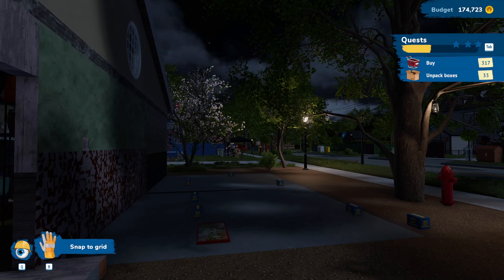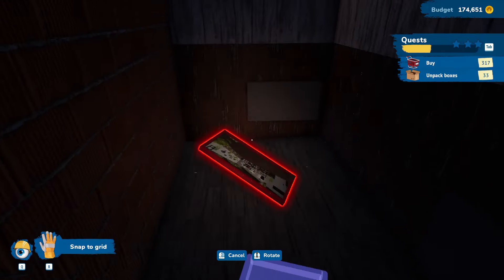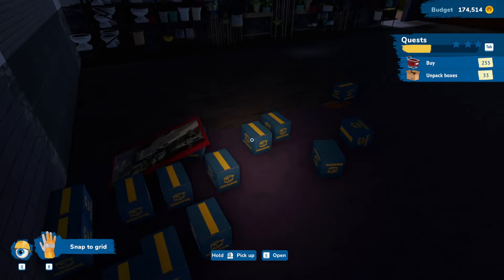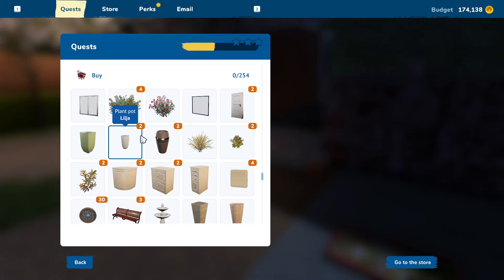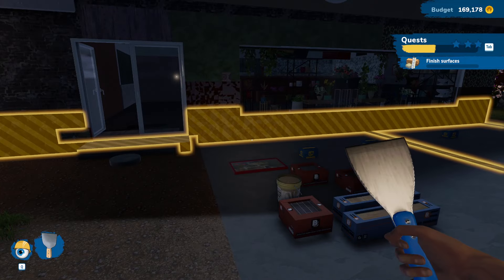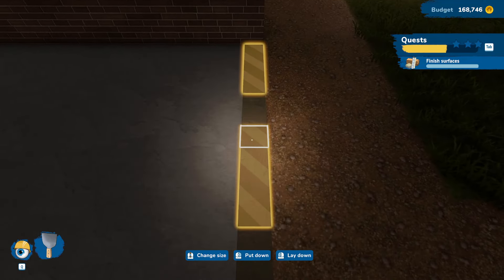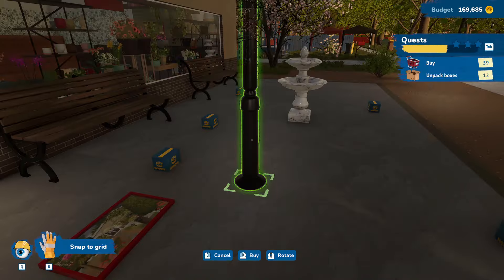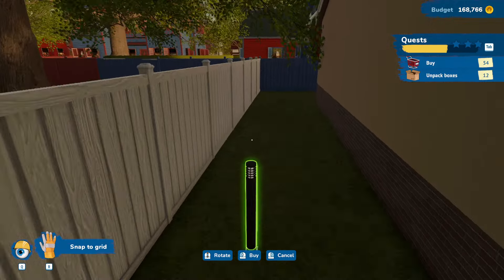Sooooo Many Plants! - House Flipper 2 Ep. 121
Join me as I dive into the world of virtual renovation and interior design! Get ready to witness the transformation of dilapidated properties into stunning homes with my creative touch. From selecting the perfect color schemes to arranging furniture with precision, every decision is crucial to maximize the property's value.

Join me on this journey of flipping houses, where I tackle various challenges, make strategic investments, and unleash my inner decorator. Will I turn a rundown house into a luxurious mansion, or will unexpected obstacles derail my plans? Watch to find out and get inspired for your own home improvement projects!

House Flipper 2 offers a realistic and immersive experience, allowing me to explore my design skills and business skills. So, grab your toolset, put on your creative hat, and join me in this thrilling adventure of flipping houses and turning dreams into reality! Let the flipping begin!